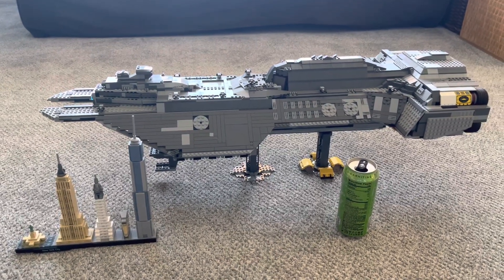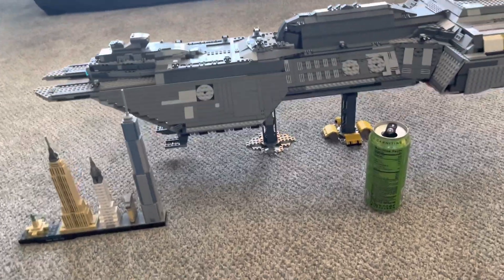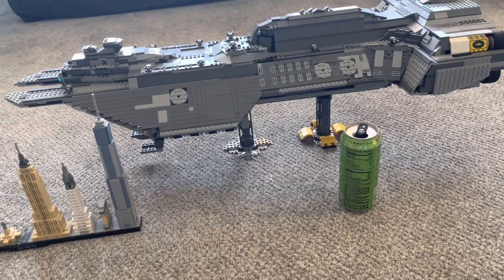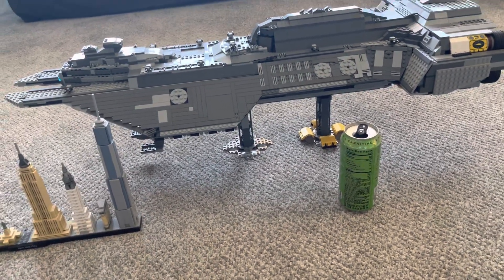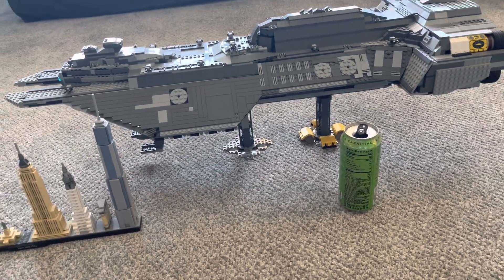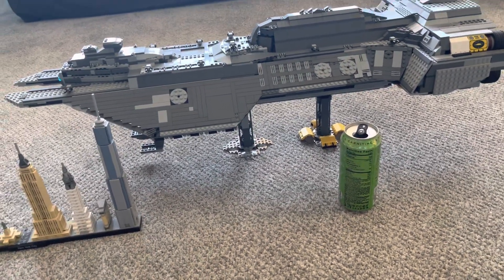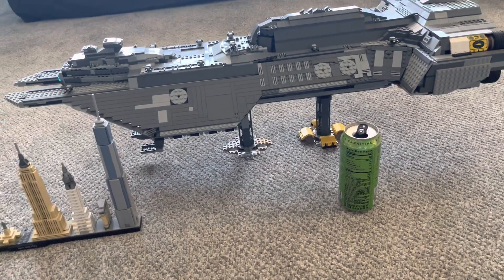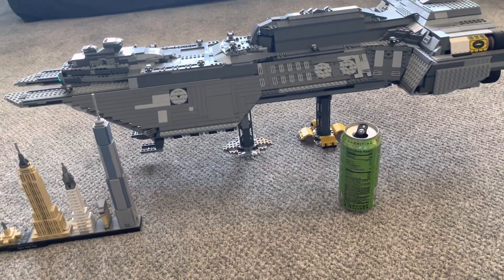Close up of my Lego UNSC Spirit of Fire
Lego fan recreations of halo ship.